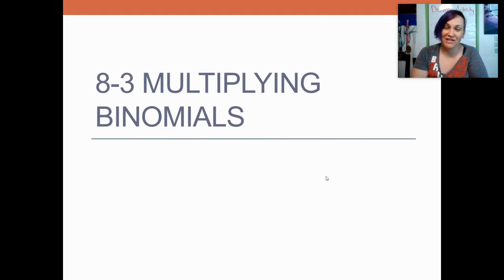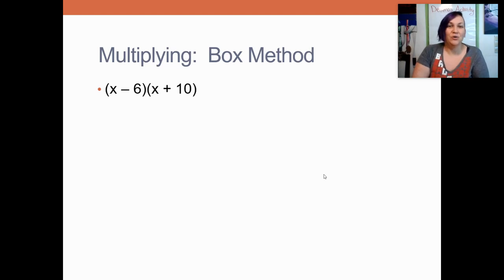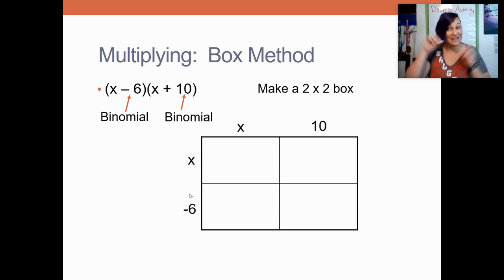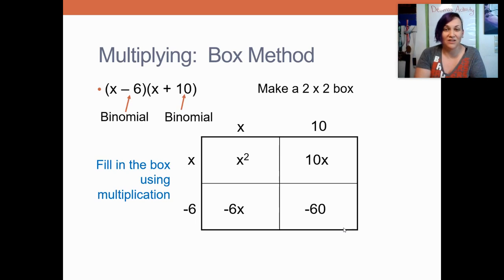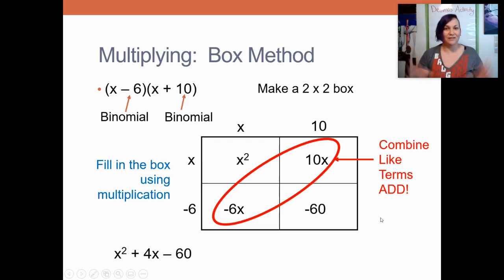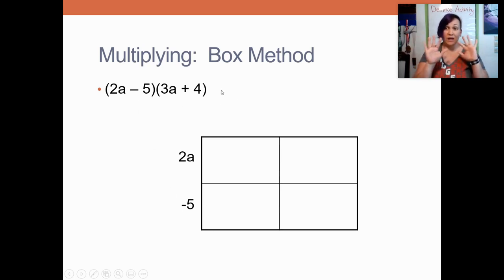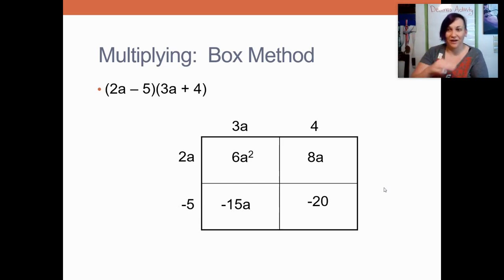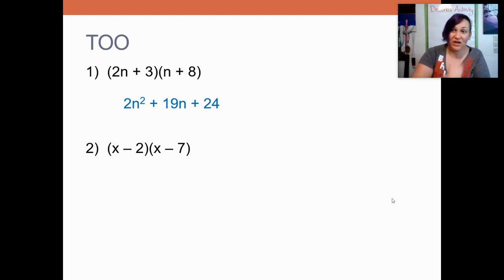2/4 Video 1 - Box Binomials